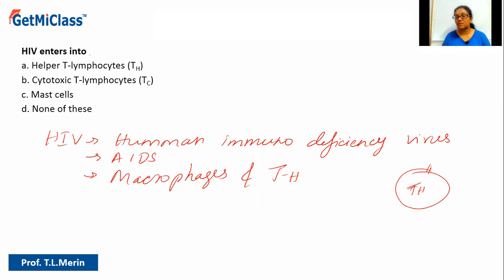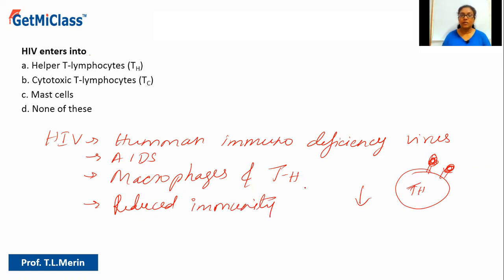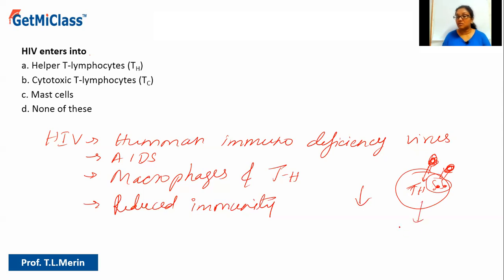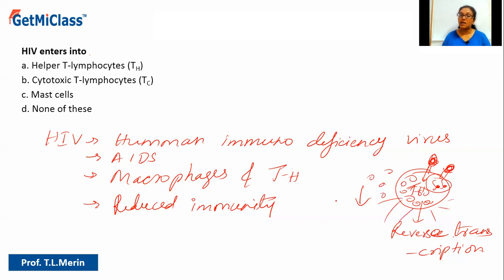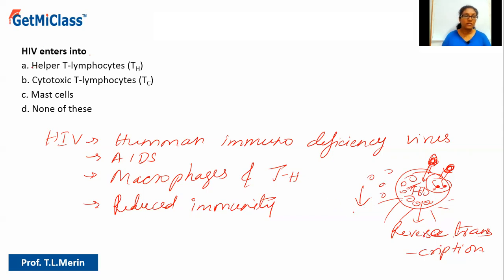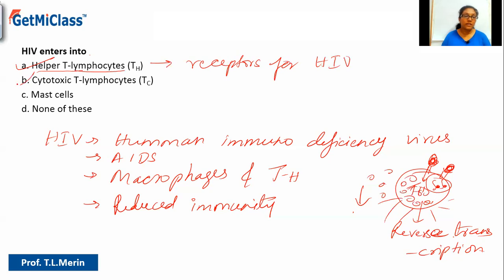Understanding HIVs Target Cells NEET 12th Biology Human Health and Diseases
HIV specifically targets and infects helper T-lymphocytes, a type of immune system cell that plays a crucial role in activating other immune responses.